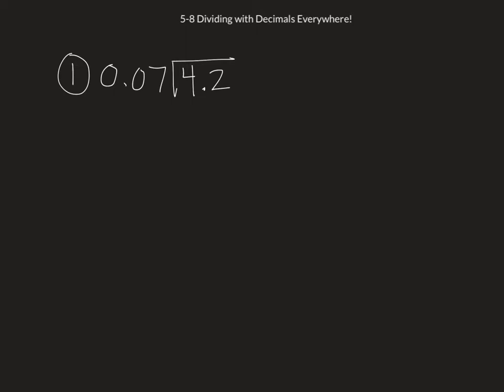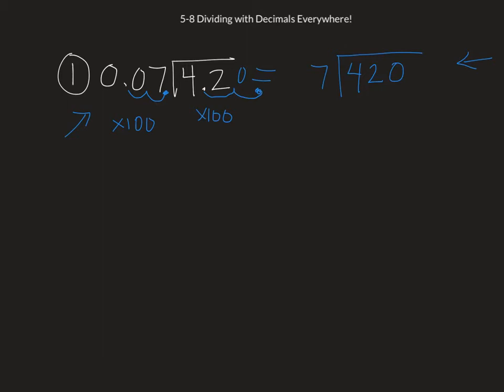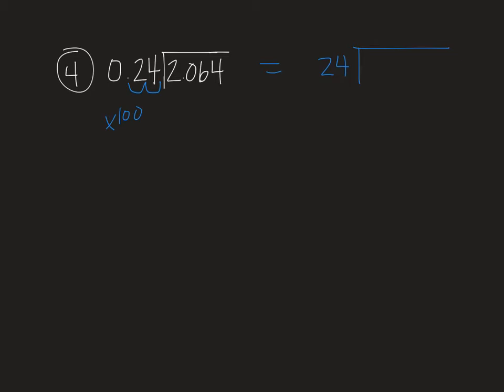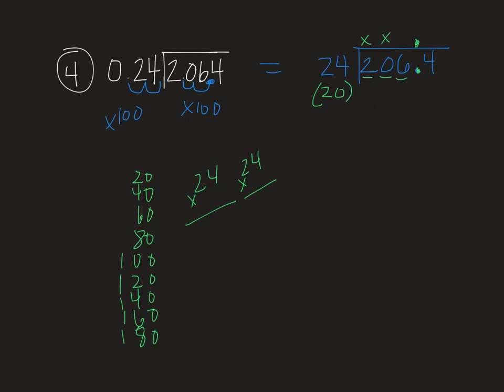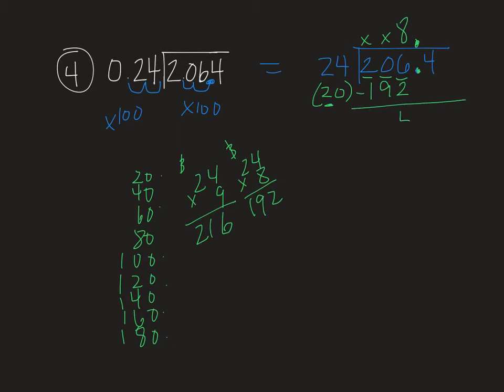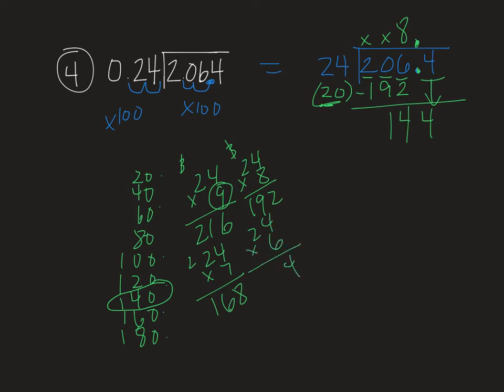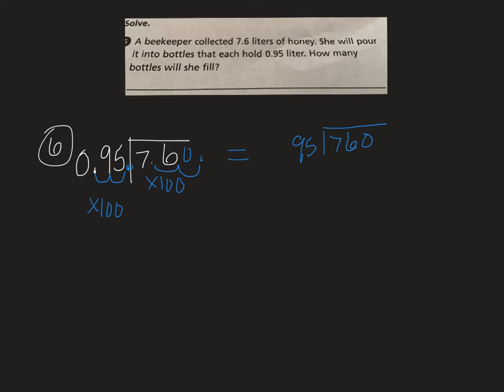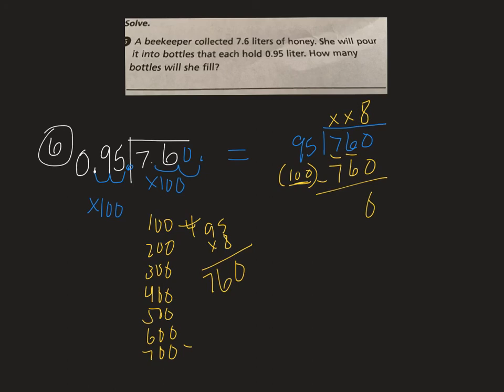5-8 decimal division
Problems 1, 4, and 6 from Homework 5-8 are used to illustrate how to tackle a division situation in which both the divisor and dividend are decimal numbers.